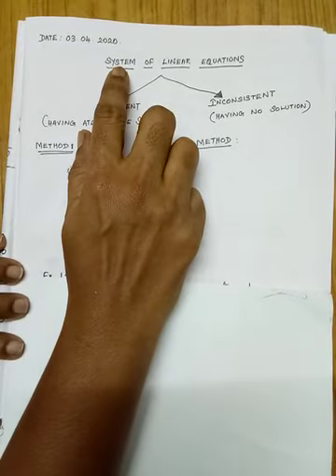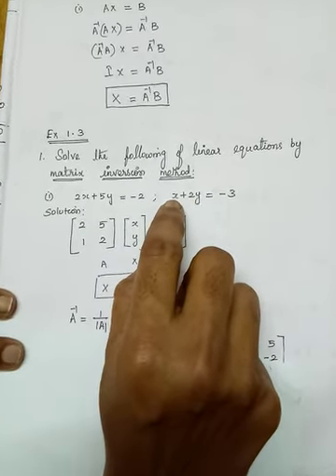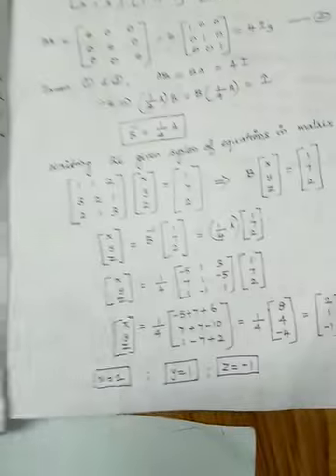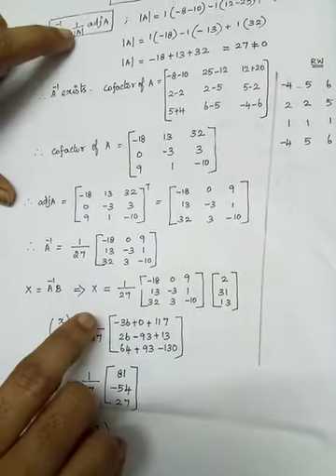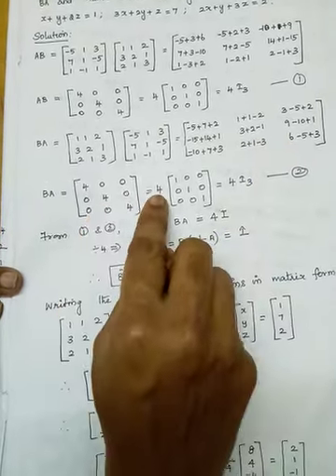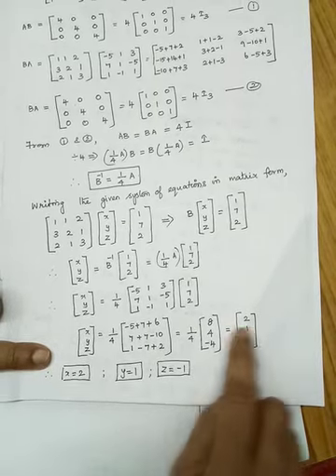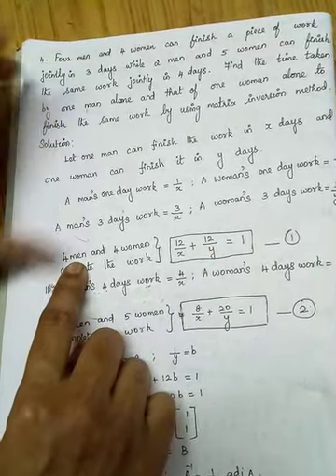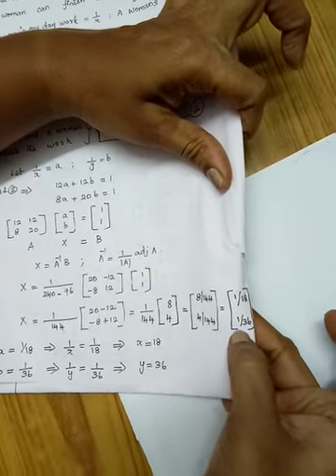Solutions of system of linear equations by matrix inversion method